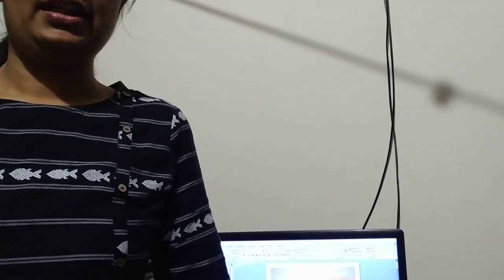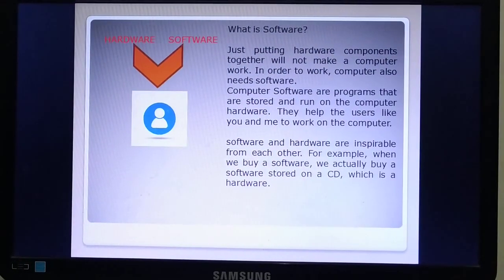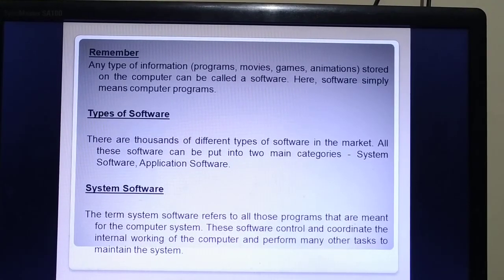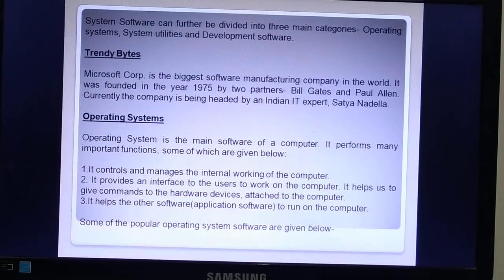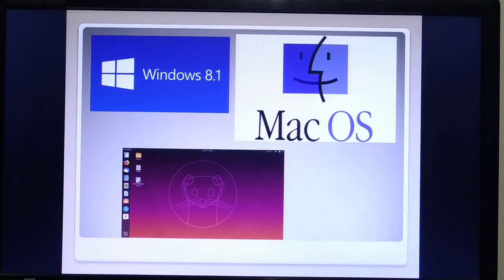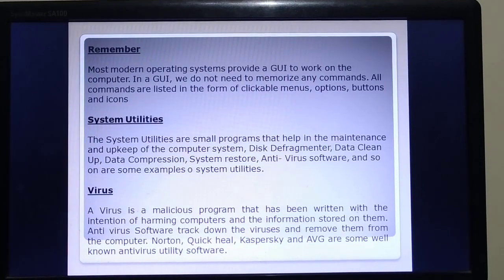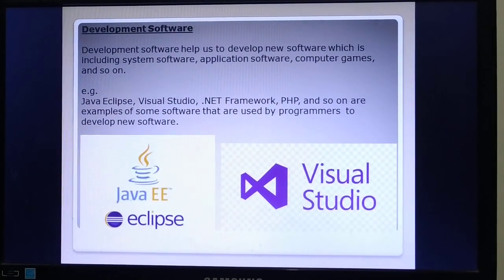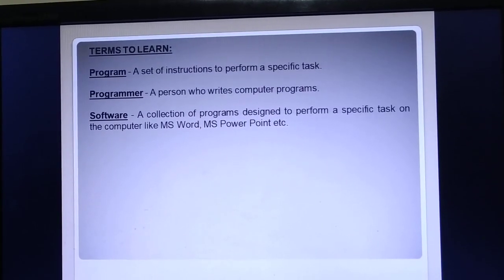CLASS V CHAPTER 2 PART 1 COMP SC- 3 april